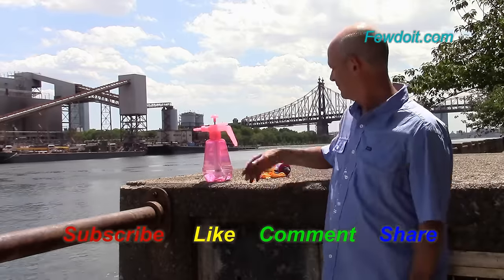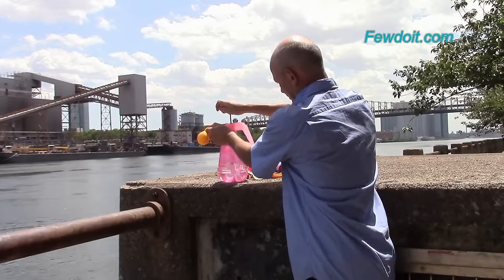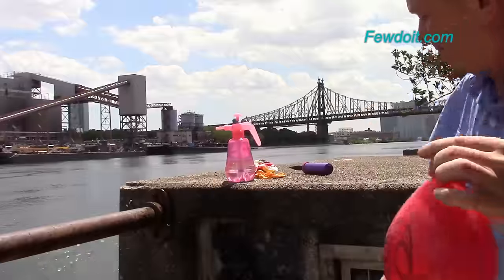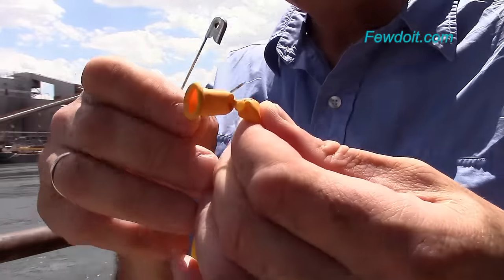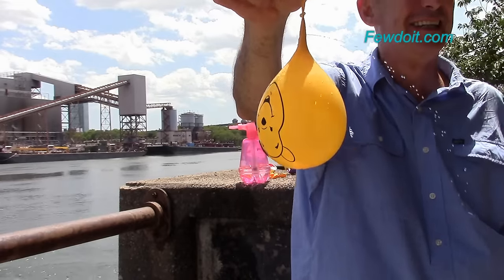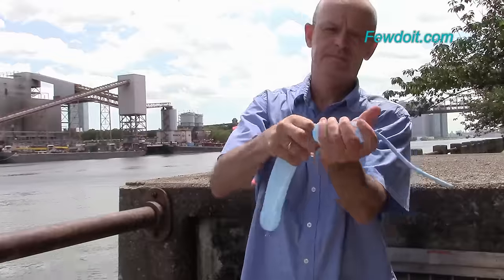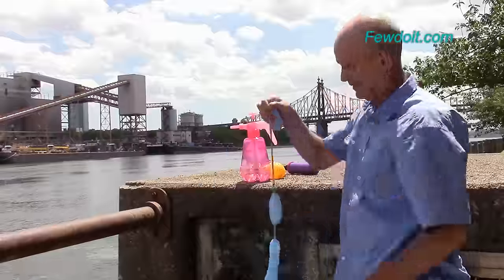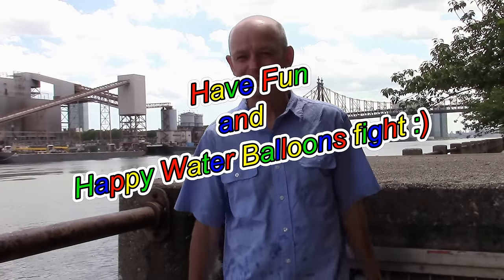Games with water balloons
Summer is the best time to play games with water balloons! All you need is water and balloons (any balloons will do!).